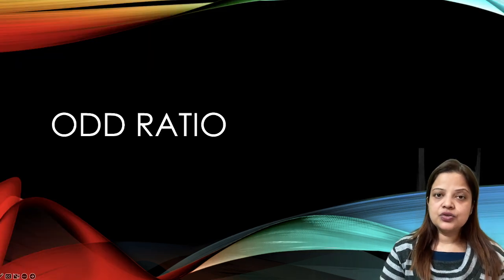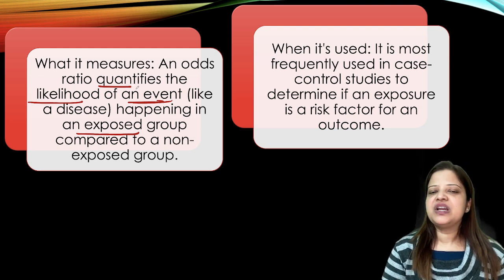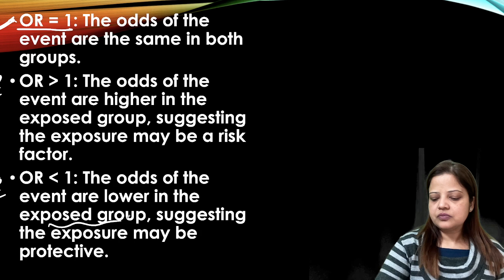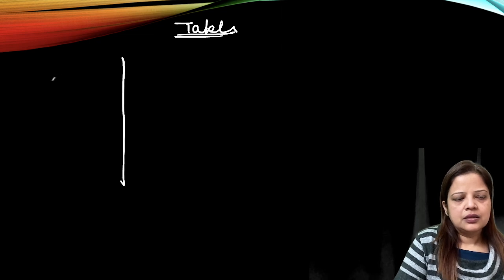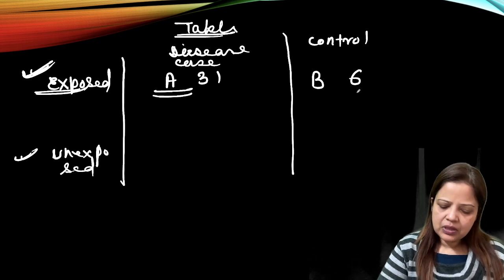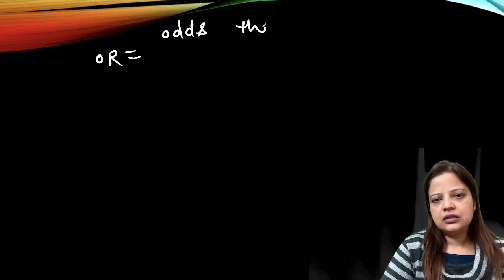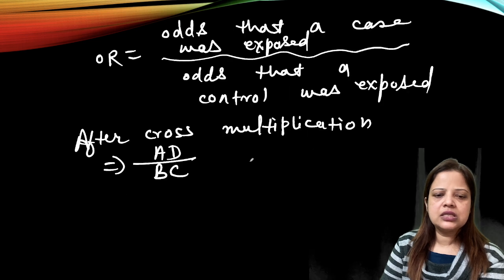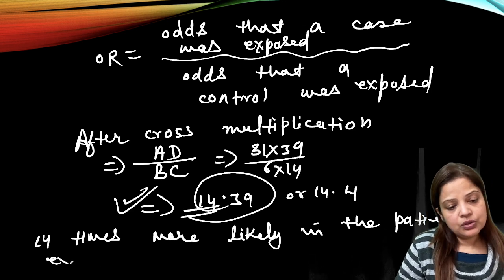“What Is Odds Ratio? Learn in Just 5 Minutes! "Odds Ratio Explained Simply | By Dr. Shipra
हमारा Application Download करने के लिए नीचे दी गई लिंक पर क्लिक करें ;

Here you will find economics  for UGC NET,JRF,PGT,ASSISTANT PROFESSOR,SET,IES,ASO

MOBILE NUMBER FOR WATSAPP  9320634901